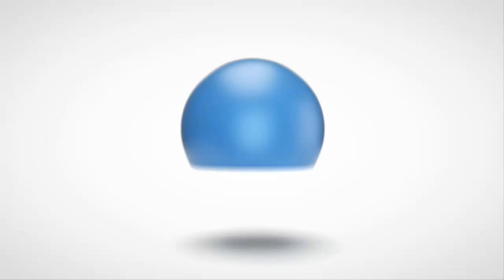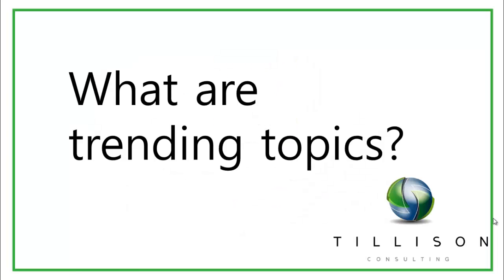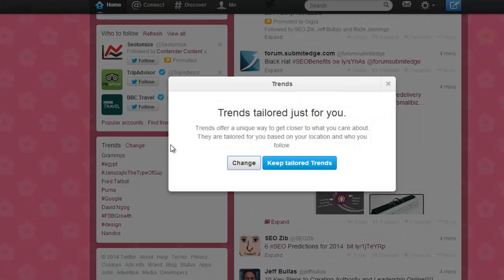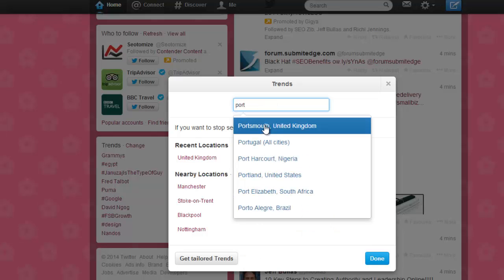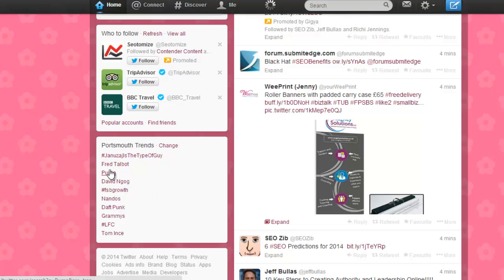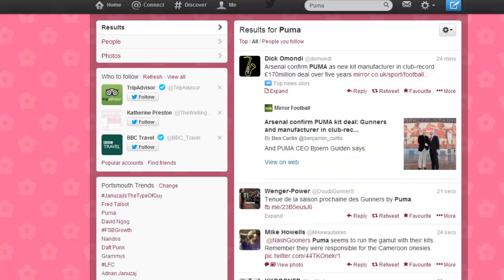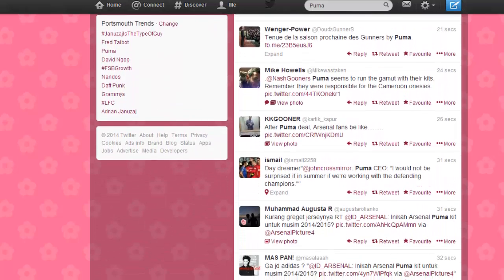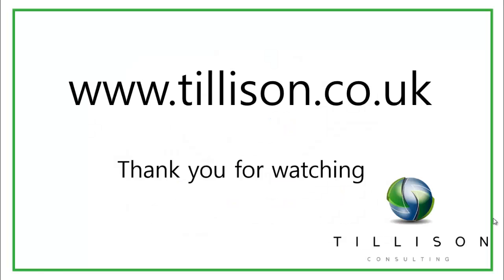Twitter Trending Topics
Twitter Trending Topics - What they are and how to use them.

This short guide shows you where you find Trending Topics on Twitter and how to change your Trending location.